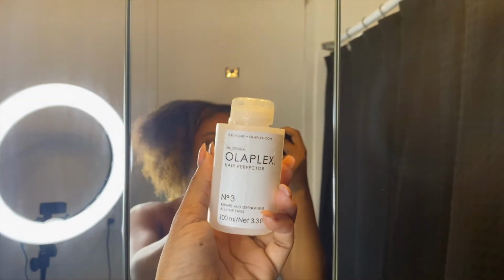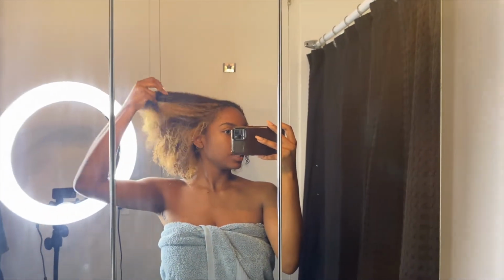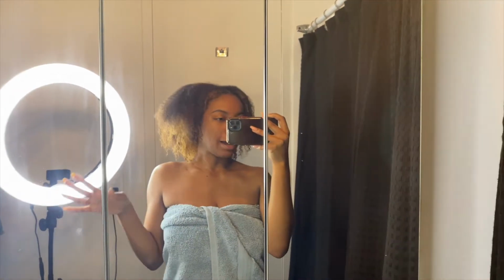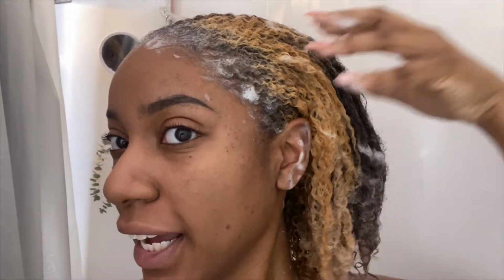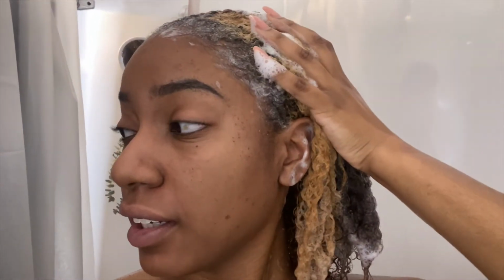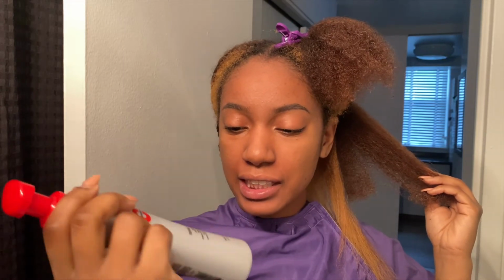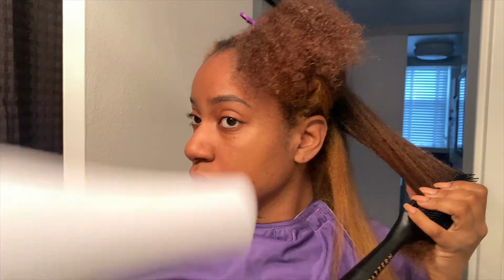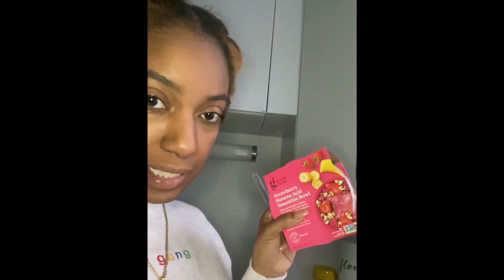Quick Weave Bob on Natural Hair Vlog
Hey y'all! I'm back with a vlog style video. I washed and blow dried my hair so I could go get a quick weave done. Eventually I'm going to post a video of me doing my own. 10in Dreamweaver was used!!! Hope y'all like it :)